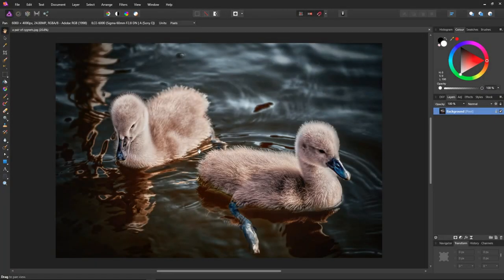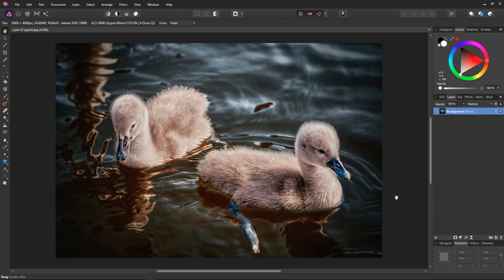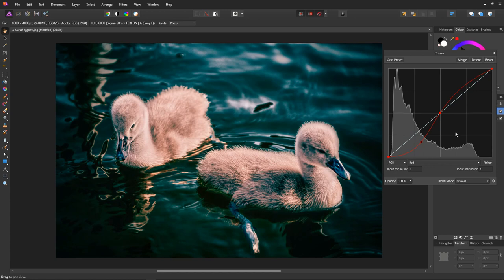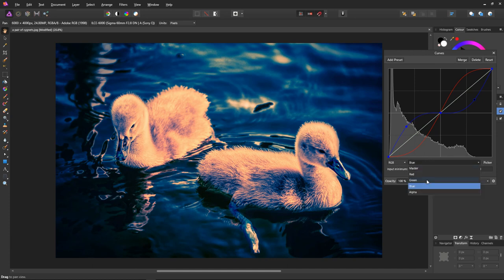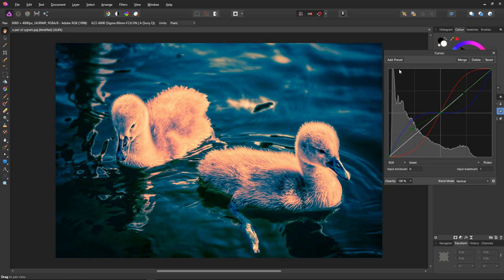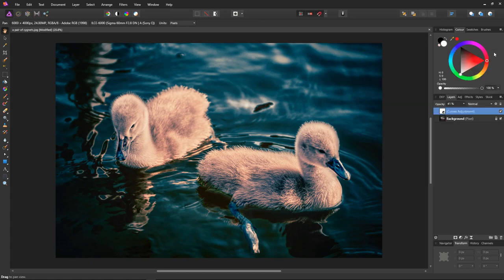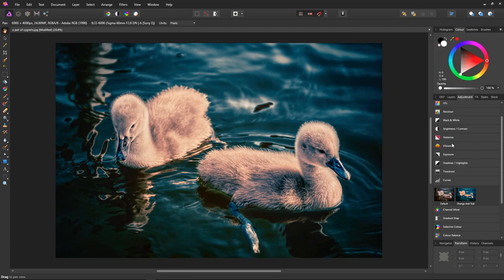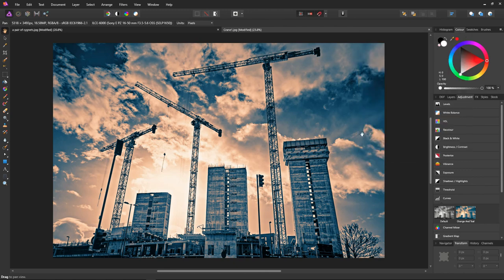Affinity Photo Teal and Orange with Curves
How to create the classic teal and orange look using Affinity Photo and the Curves adjustment.
This is a very popular effect used on literally millions of photographs, movies and television programmes.

You can download the finished Affinity Photo project here, so that you can practice: